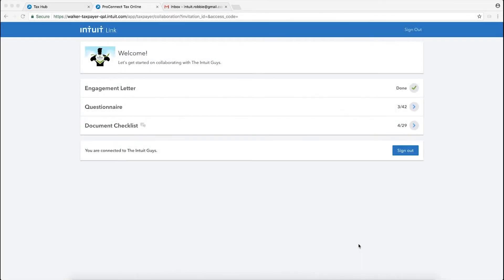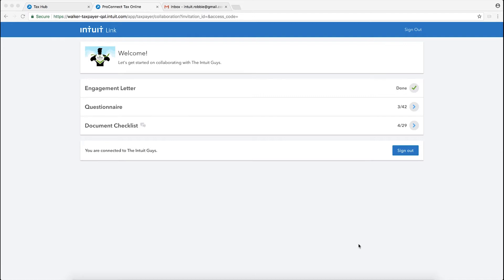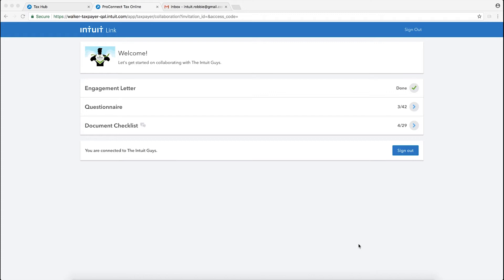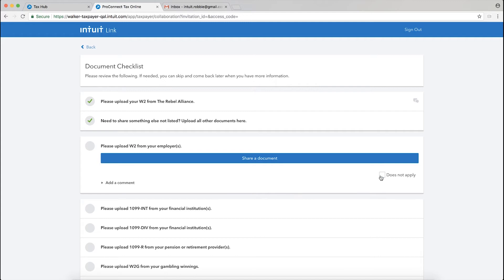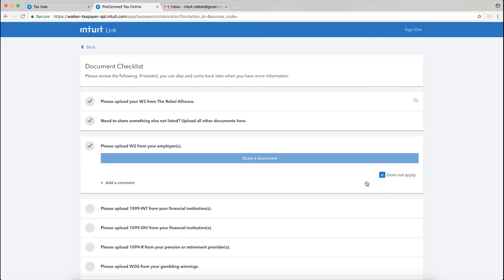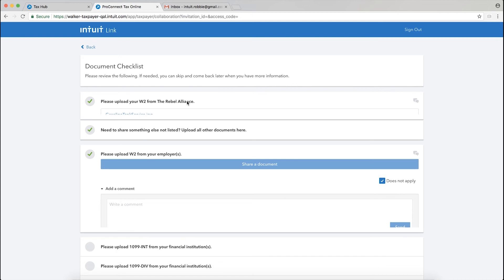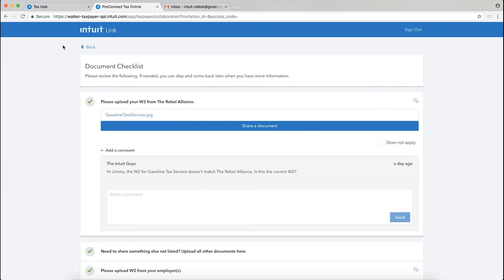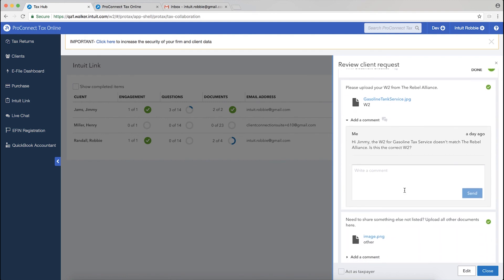Intuit Link | Comments & 'does not apply'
Learn how to collaborate with your clients with comments and how to mark an item as "does not apply" for this year in Intuit Link for ProConnect Tax Online.

Presented by Robbie Randall | Product Specialist
- employed by intuit, inc. | powering prosperity around the world